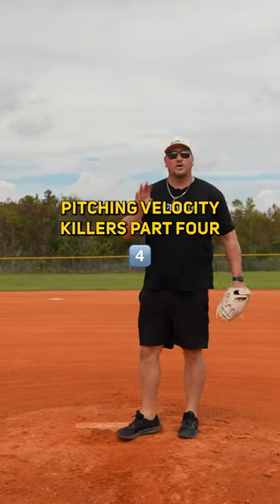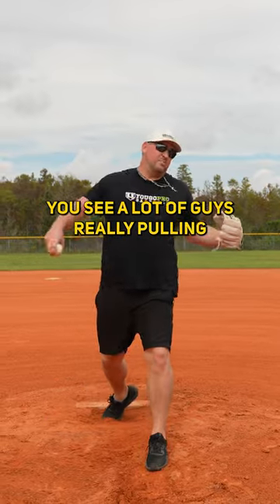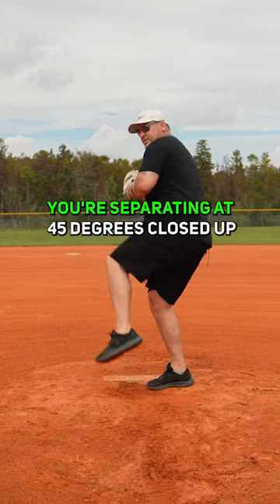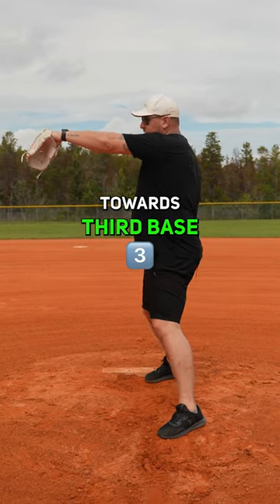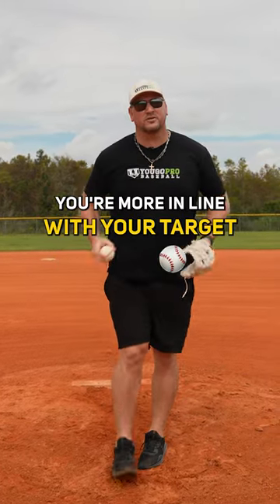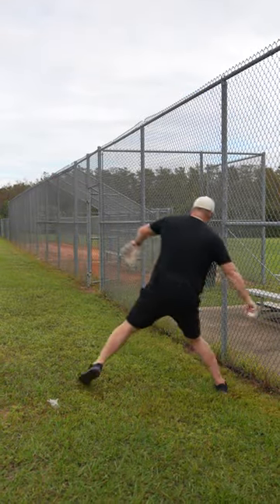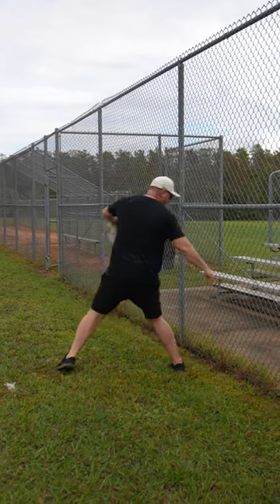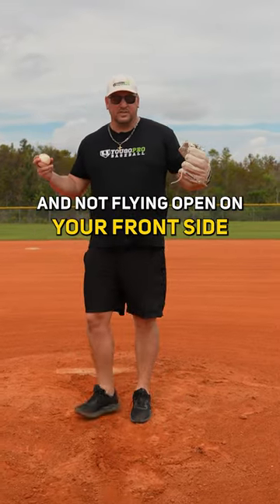This KILLS your velocity!!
The fourth pitching velocity killer is the opening of the front shoulder. One thing you can do to get better at this is separate at 45 degrees closed off. This ensures that you start in a closed-off position and that way when you do open up you are more in line with your target. A great drill to work on this is the reverse wall drill. This makes sure that you are starting closed off.